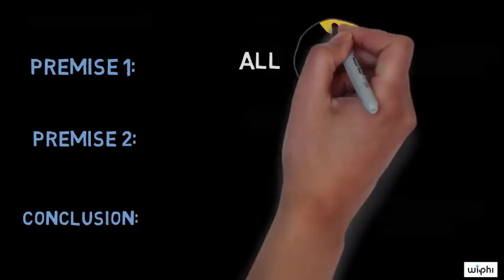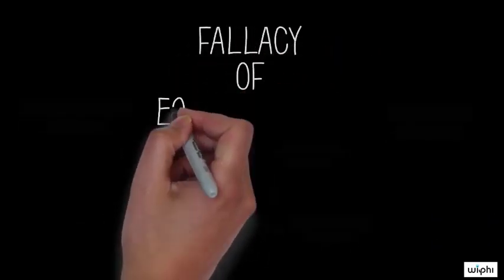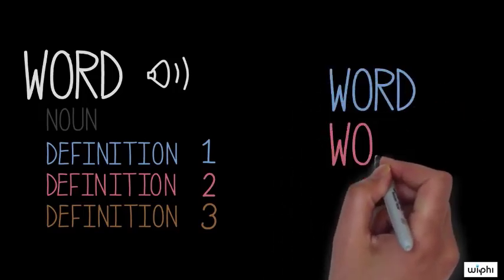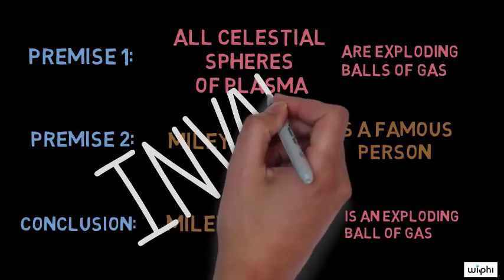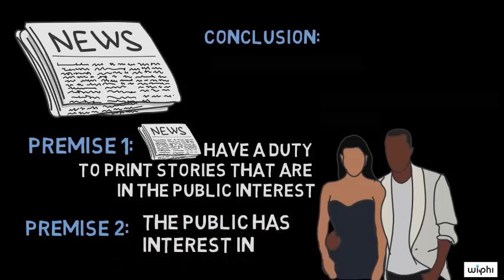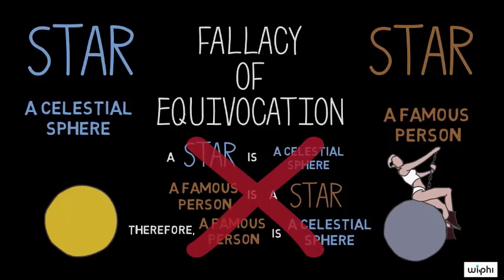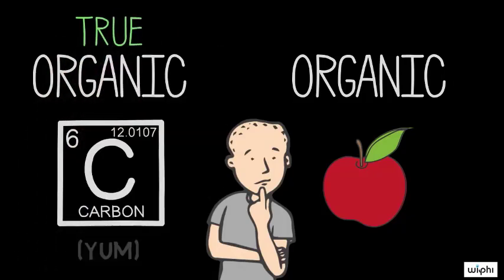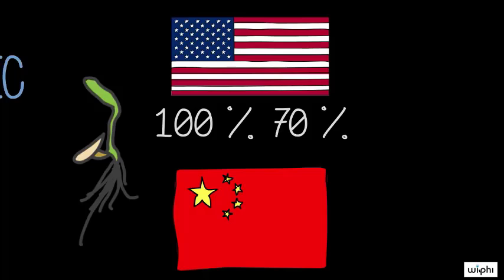Двусмисленост | Критично мислене | Философия с отворен достъп | Кан Академия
Джозеф Ву (университет Кеймбридж) обяснява логическата грешка двусмисленост, която възниква, когато един и същи термин е използван с различни значения в един аргумент. Междувременно той обсъжда дали Майли Сайръс е експлодираща топка газ.